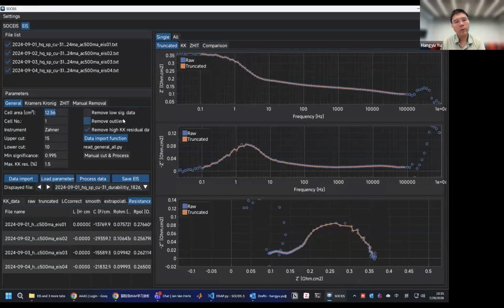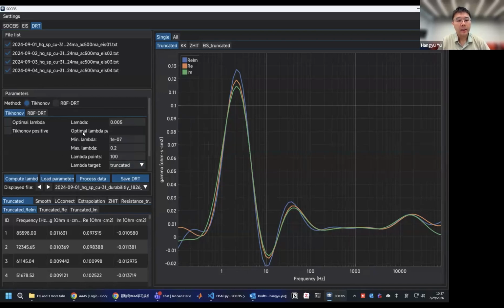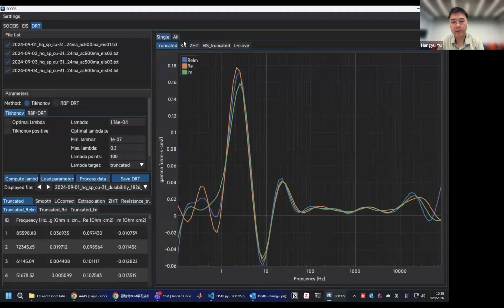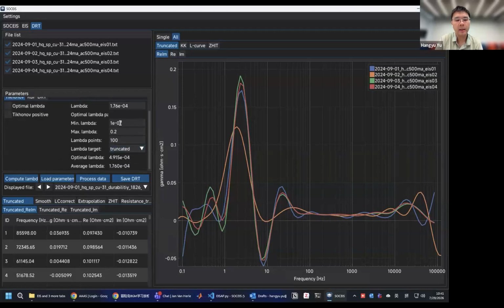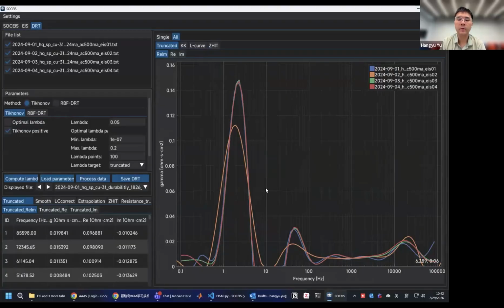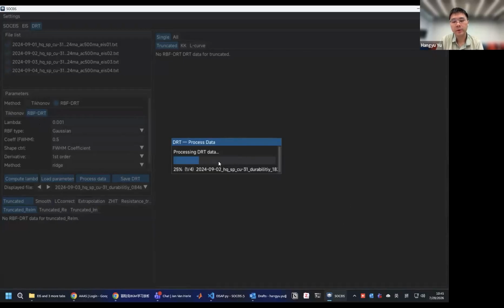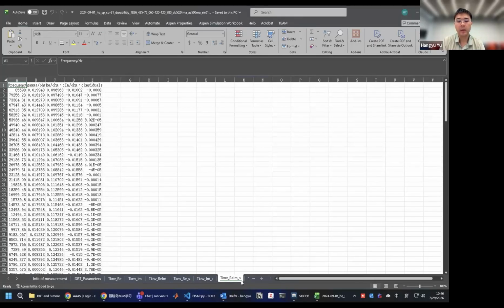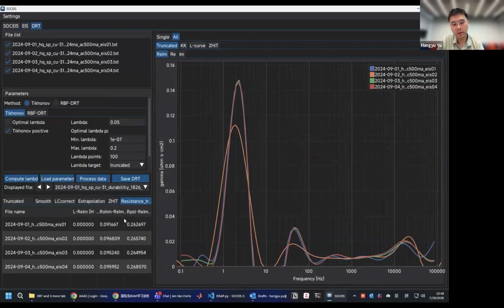EISAP Tutorial Workshop - Part03 DRT process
EISAP Online Workshop — Open-Source EIS Analysis Software (Screen Recording)